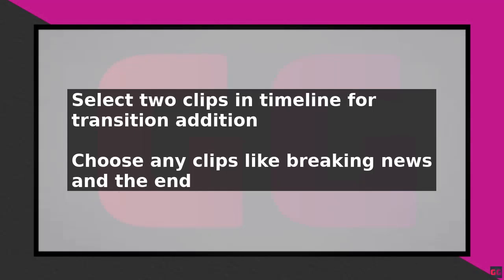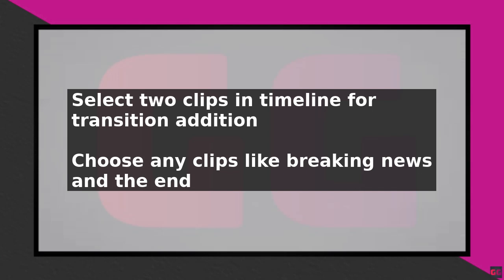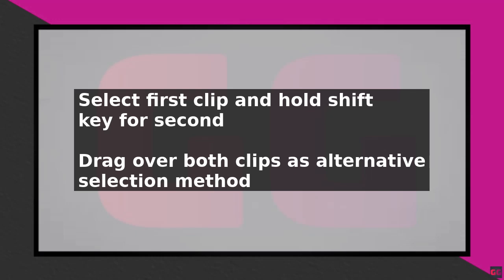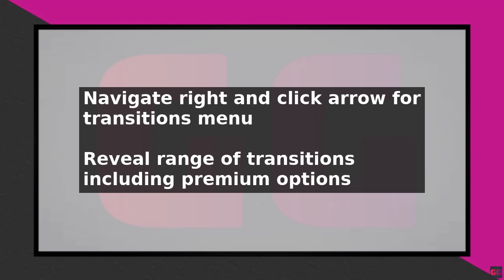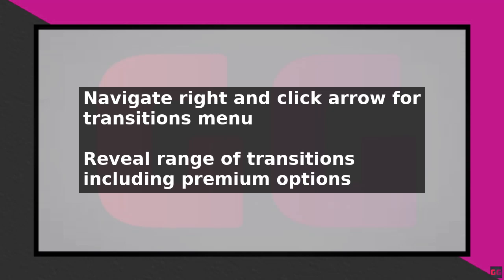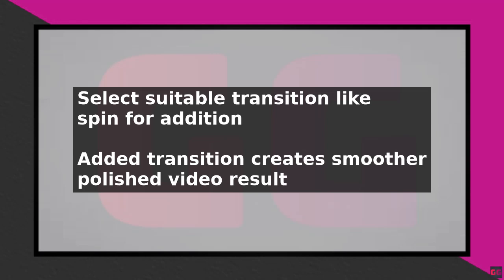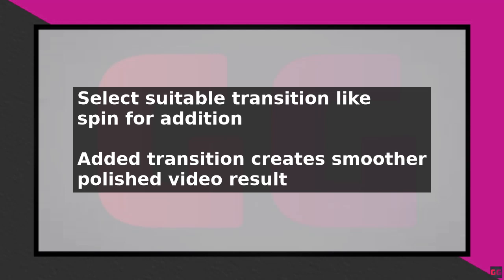How To Put Transition In Clipchamp (2025)